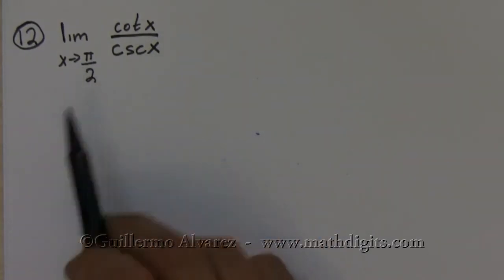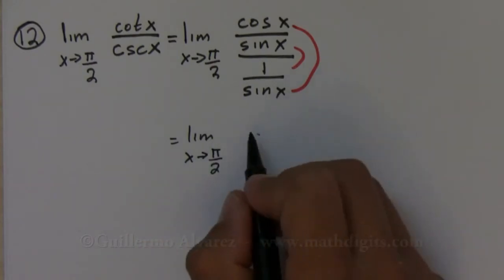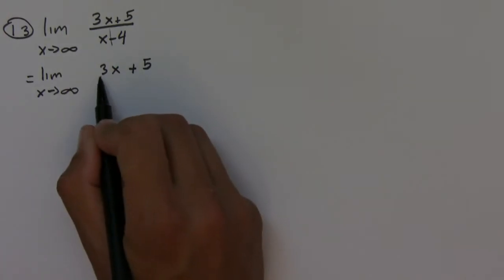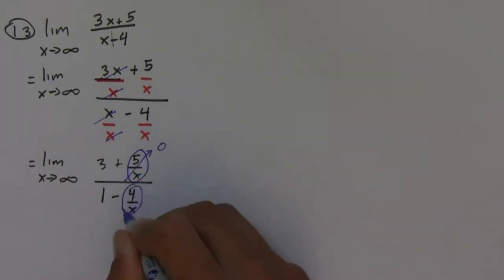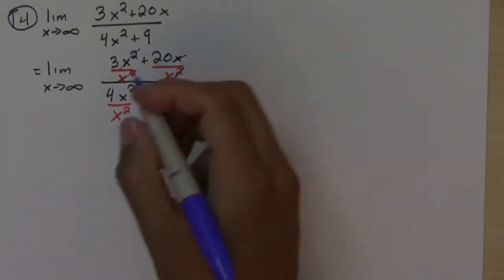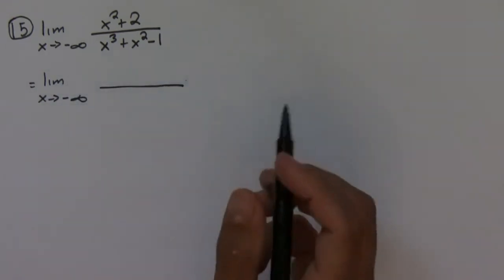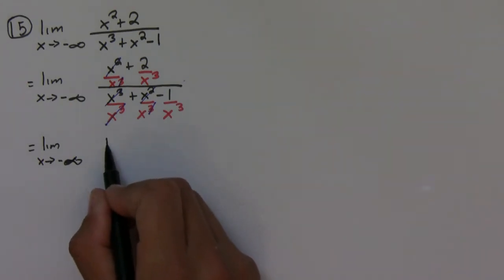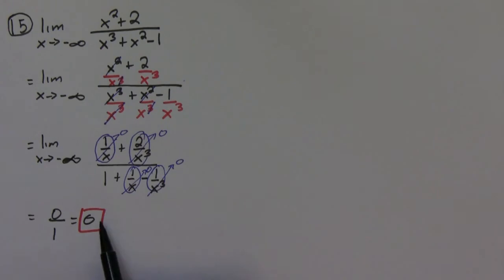Limit Madness Handout Problems 12-15